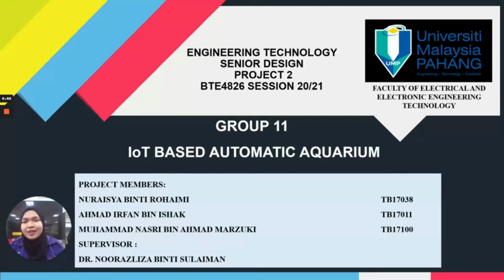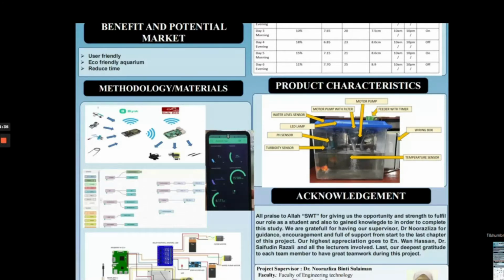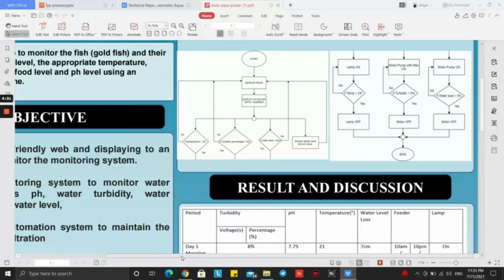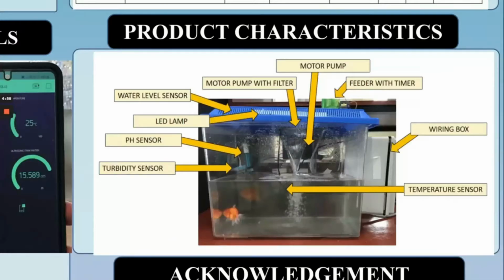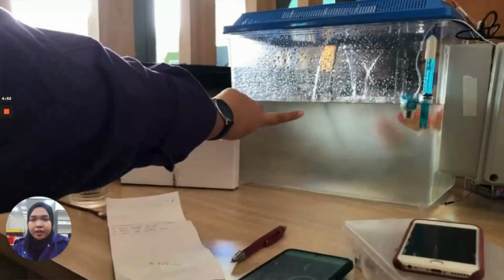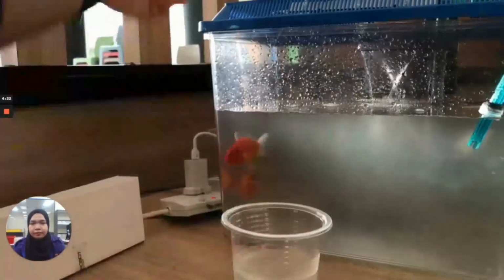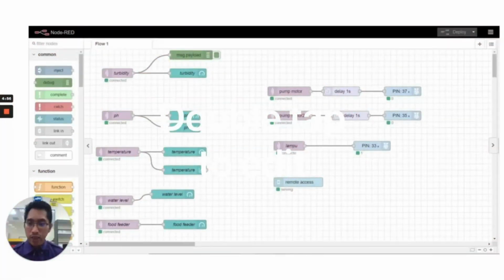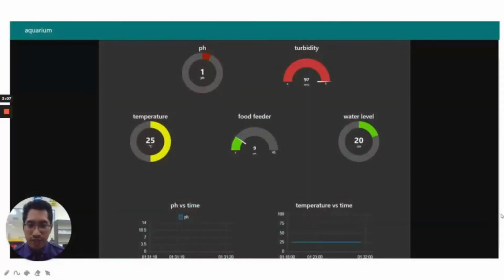IoT Based Automatic Aquarium (Gold Fish)